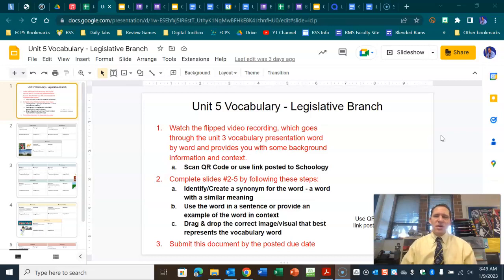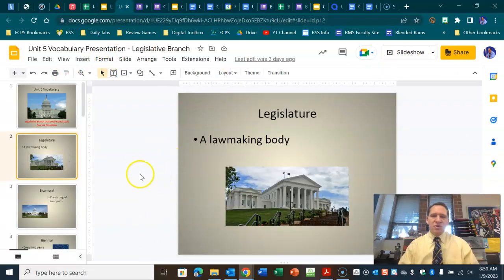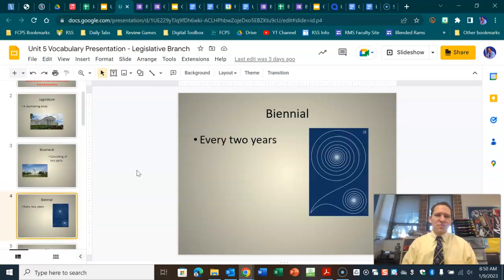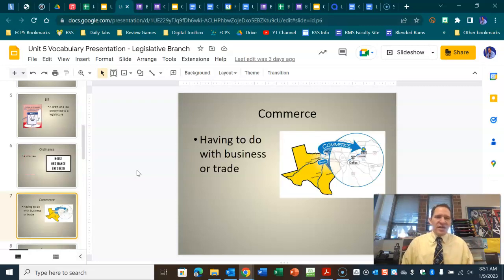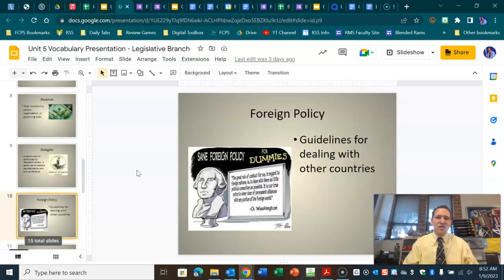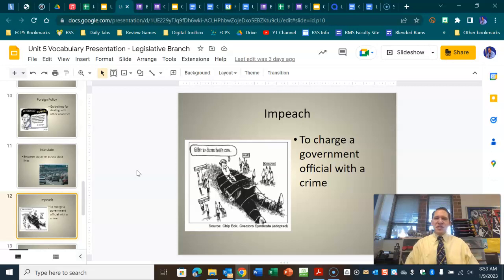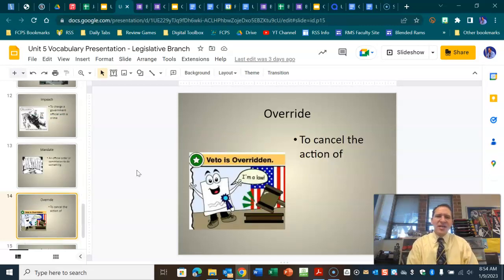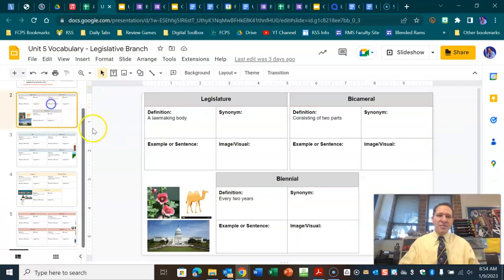Unit 5 Vocabulary Chart - Legislative Branch